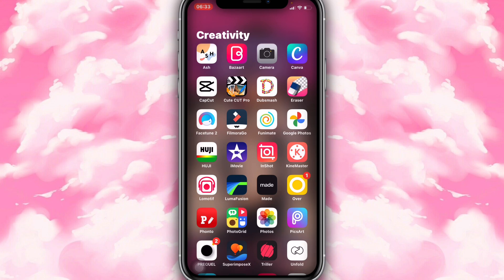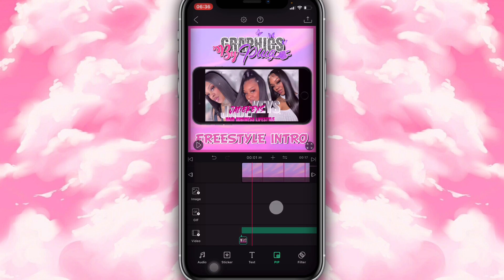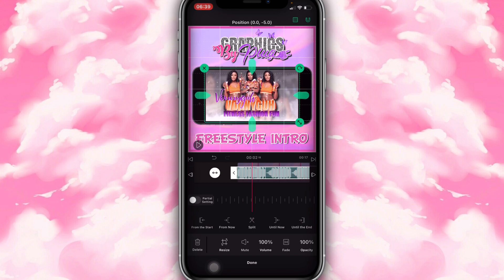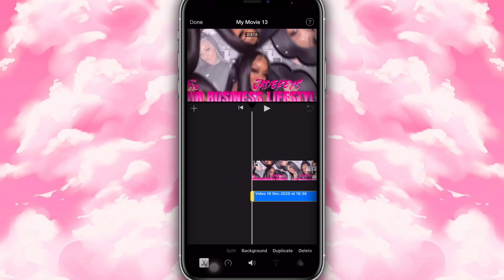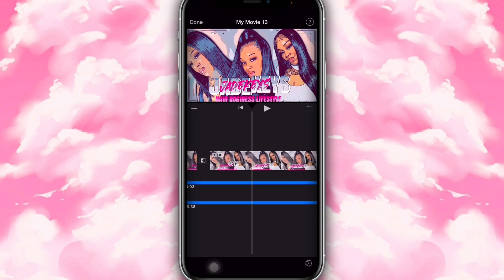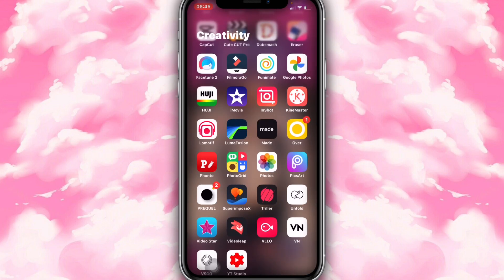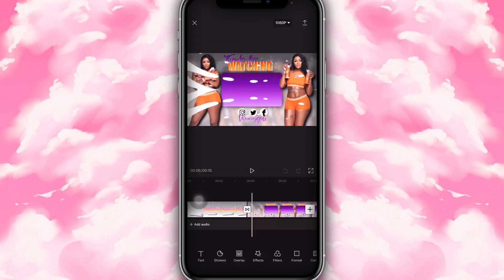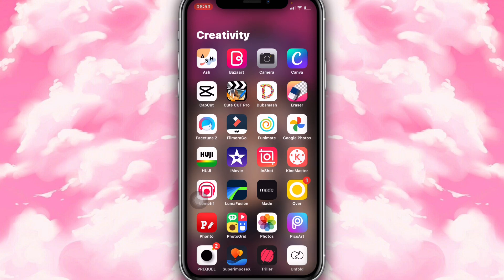BEST VIDEO EDITING APPS ON IPHONE | (FREE + NO WATERMARK)🍿🎬🎥✨